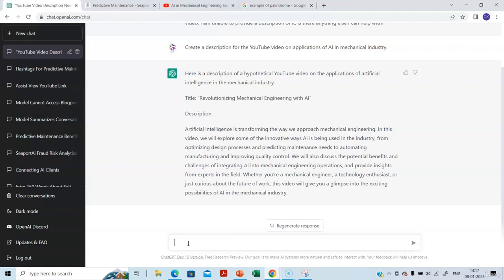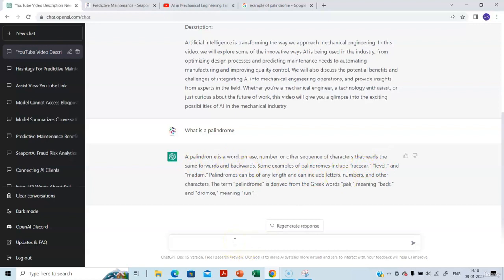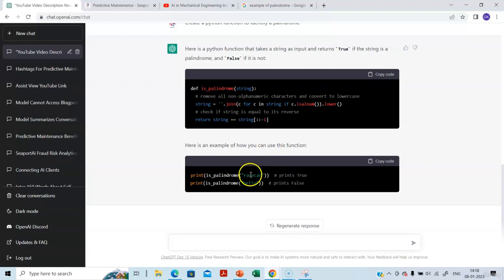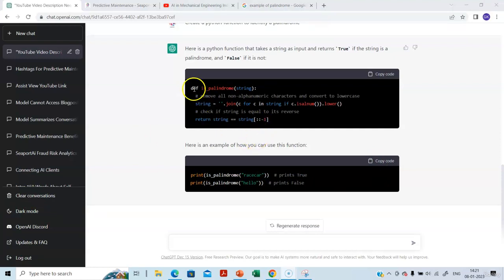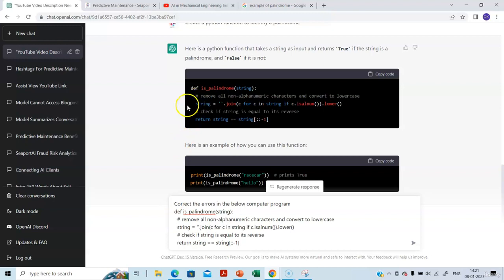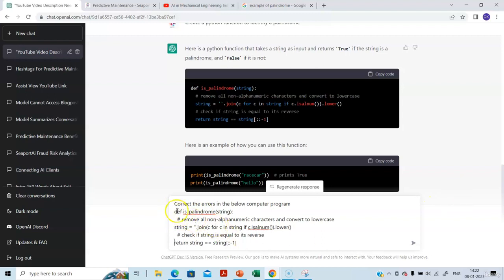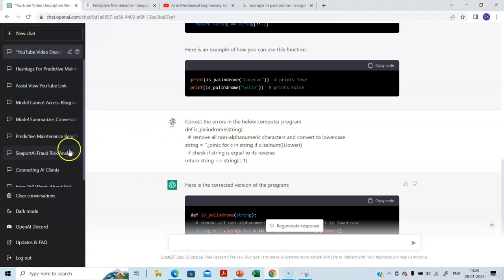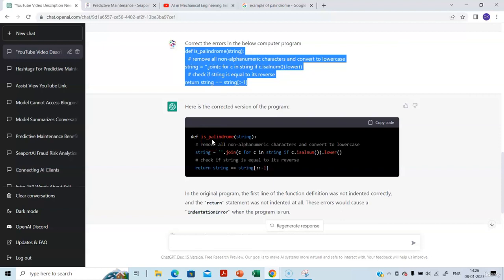How to Make Money Free with Chat GPT - Creating A Computer Program and DeBugging | 2.3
Welcome to our exciting journey into the world of OpenAI, where we'll uncover the incredible potential it holds for making money! OpenAI is a revolutionary artificial intelligence organization that has developed groundbreaking technologies like GPT-3, a language model with astonishing capabilities. In this video, we'll explore how OpenAI's innovations can be leveraged to generate income and open up new avenues for entrepreneurship.

Join us as we delve into various ways to monetize OpenAI's AI technology, from creating content that captivates audiences to developing AI-powered applications that solve real-world problems. Discover how individuals and businesses can harness the power of OpenAI to boost productivity, streamline processes, and drive profits.

Whether you're an aspiring entrepreneur, a tech enthusiast, or just curious about the world of AI, this video will provide you with valuable insights and practical tips on tapping into OpenAI's potential to make money. Get ready to unleash the wealth-generating capabilities of OpenAI and step into the future of AI-driven prosperity! Don't miss out on this game-changing opportunity; hit the play button and let's embark on this extraordinary adventure together!